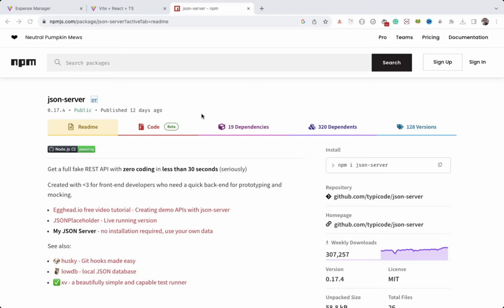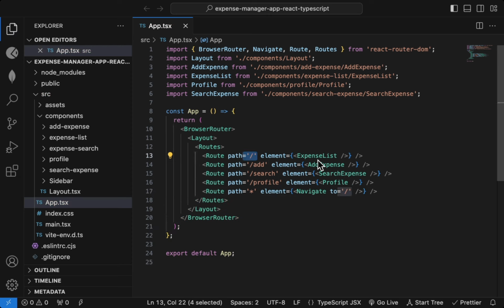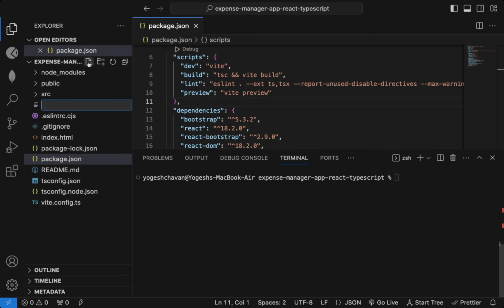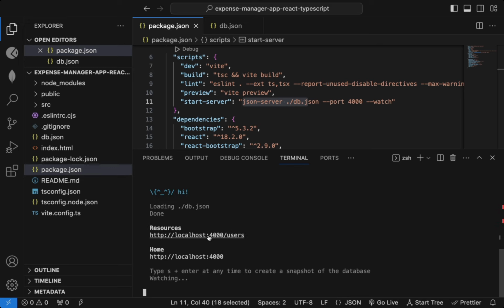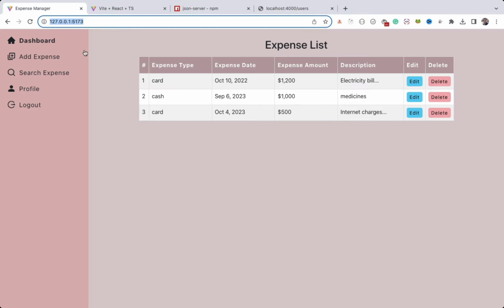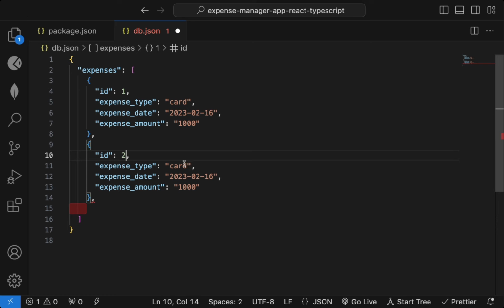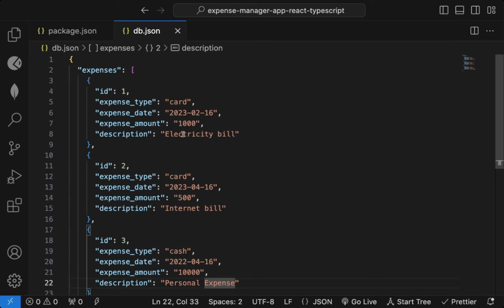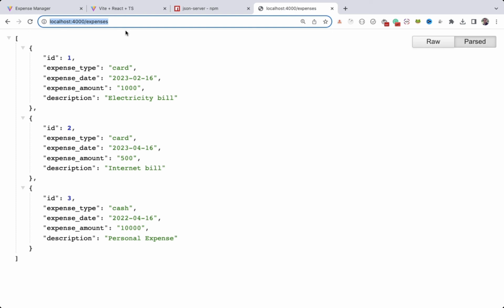Build Expense Manager App Using React And TypeScript - #3 Setting Up Backend Server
In this course, you will learn how to build a complete expense manager app using React and TypeScript from scratch.

*Make sure to check out my Introduction To TypeScript with React Crash course to set up TypeScript on your machine and to get some basic knowledge.*

You will also learn how to use Redux Toolkit Query(RTK Query).

✅ Redux Toolkit Query popularly known as RTK Query helps to write better React code with caching ability.🛠️

✅ It provides ready-to-use custom hooks which also avoids the need to write useEffect hooks to make API calls.🚀

✅ You can easily manage loading and error states in your components without the need to declare states.🌟

Throughout this course, you will also learn how to do login authentication, lazy loading, performance optimization, custom hooks, context API and a lot more.

*It's a great project to add to your portfolio and resume.*